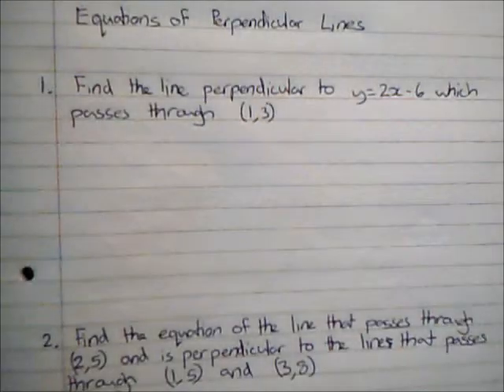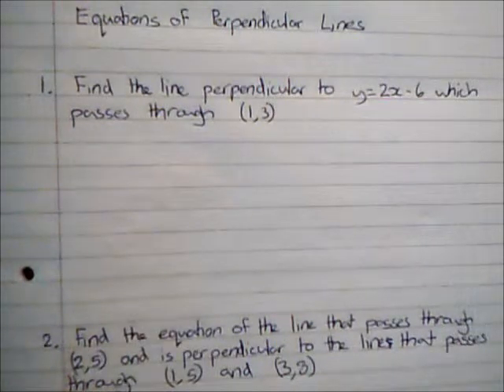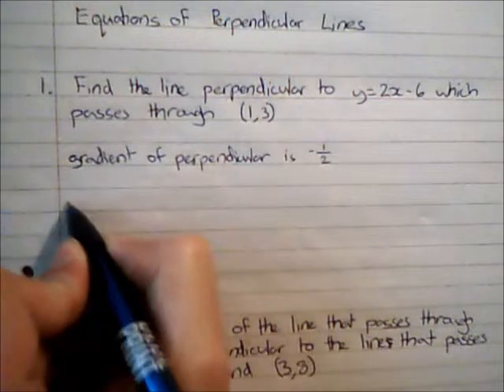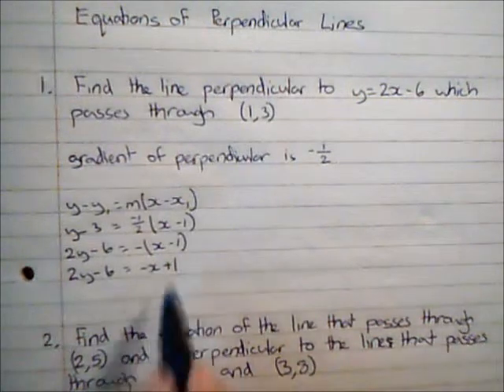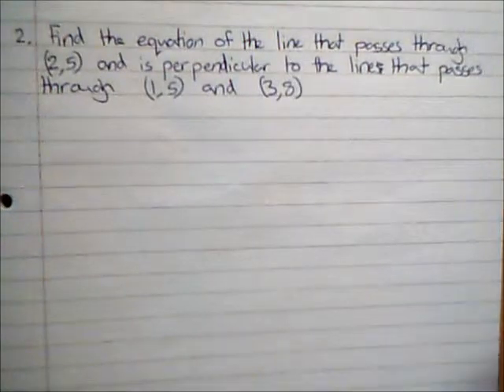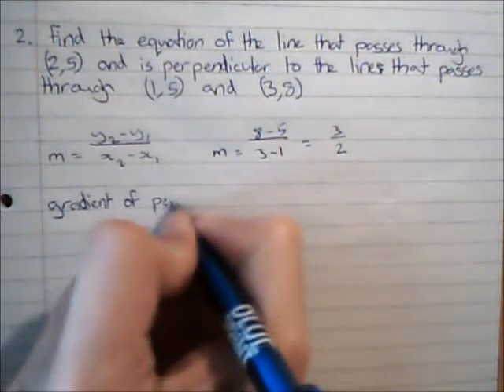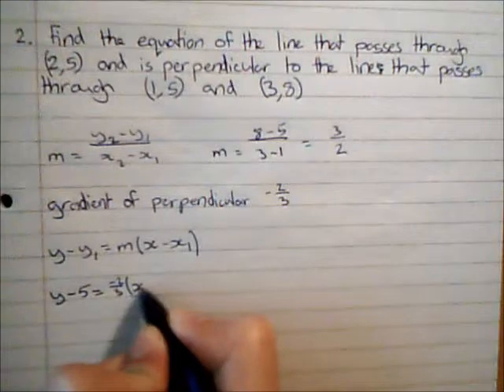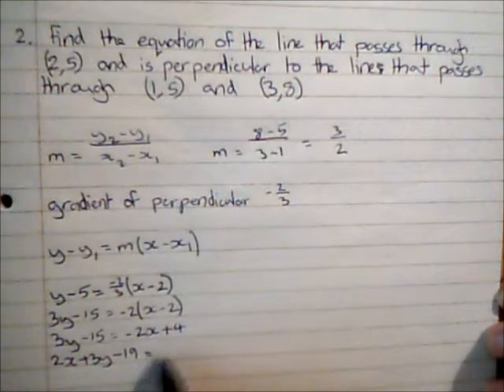Perpendicular Lines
Video on how to find the equation of a line perpendicular to a given line.